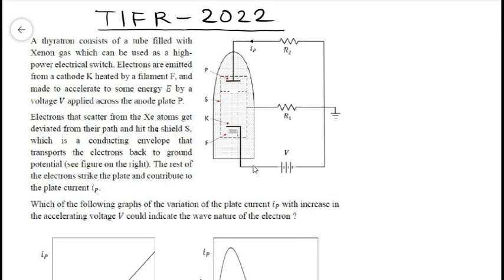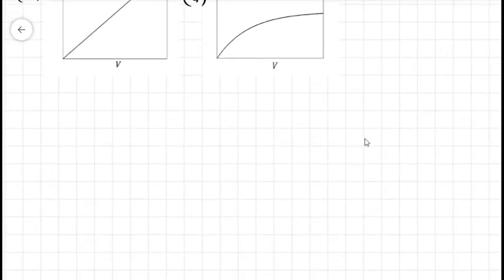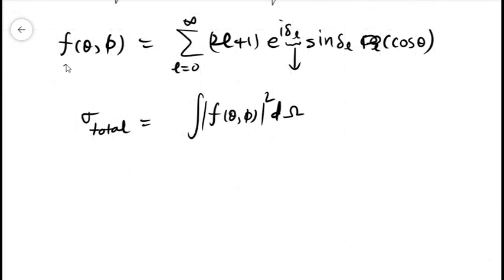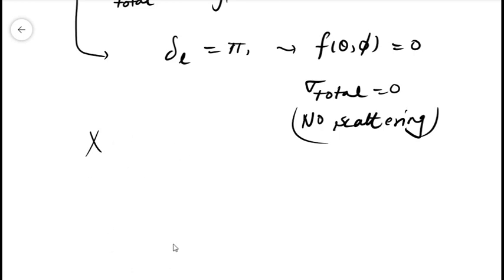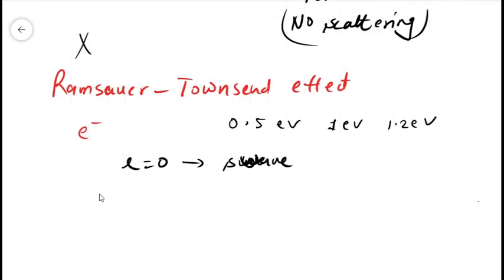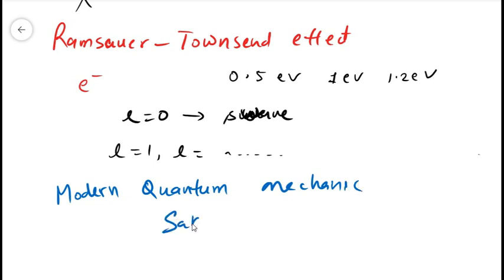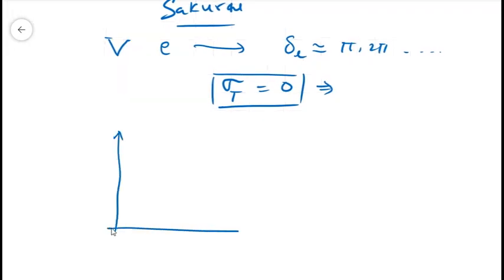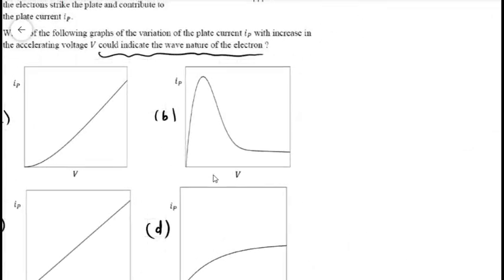TIFR 2022 physics solutions (Thyratron prob)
Question on Ramsauer Townsend effect was asked. I am trying to provide the qualitative solution here.
Source: Modern quantum mechanics, Sakurai